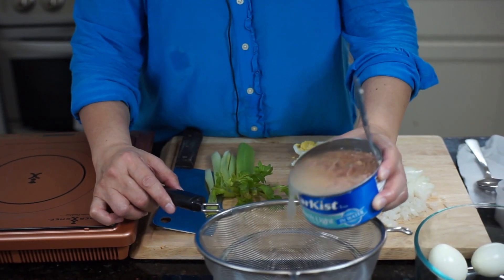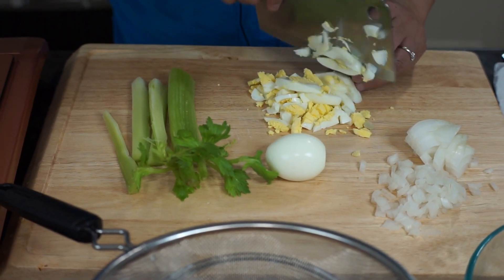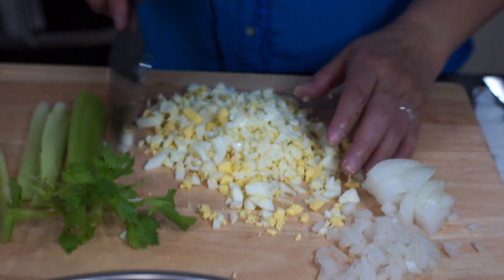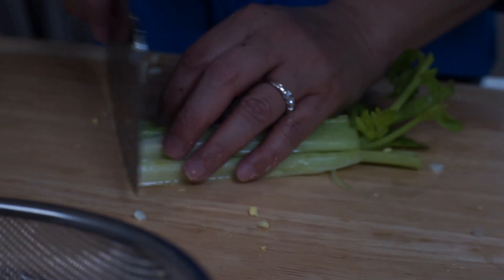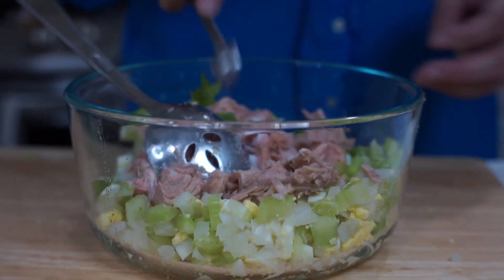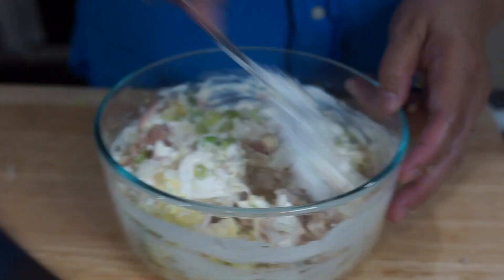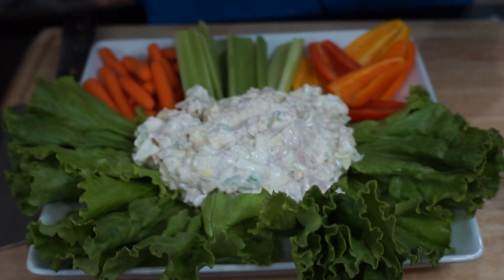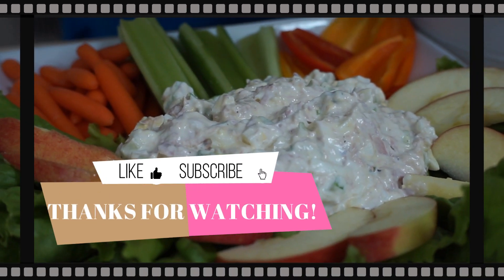TUNA SALAD diet proteiny hungry buddies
ON A LIGHT MEAL, THIS TUNA SALAD GOES WITH RAW CARROTS, CELERY STICKS,LETTUCE HEARTS, CRACKERS, SLICED APPLES OR TUNA SANDWICH